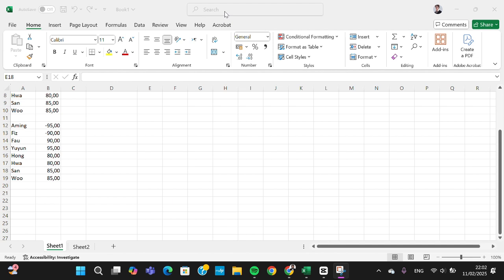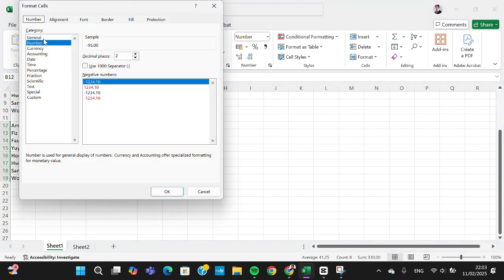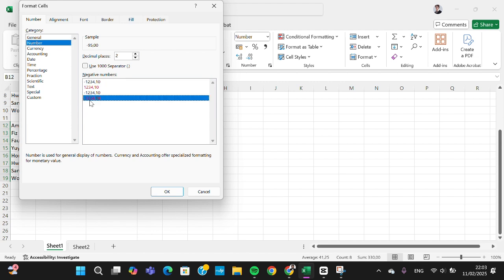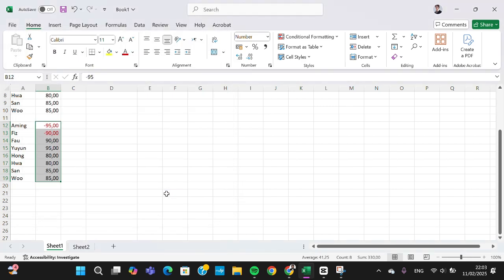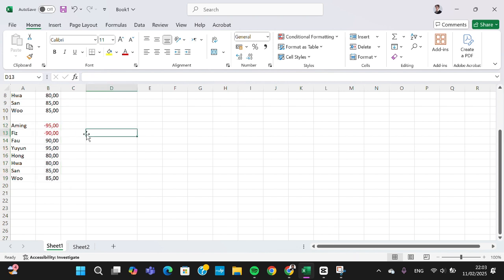❤ LEARN: How to show Negative numbers in Excel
Want to format negative numbers in Excel to appear in brackets ( ) instead of a minus sign (-)? 🔢📊 In this quick and easy tutorial, I’ll show you how to customize number formatting in Excel to display negative values in parentheses—perfect for accounting, finance, and professional reports!